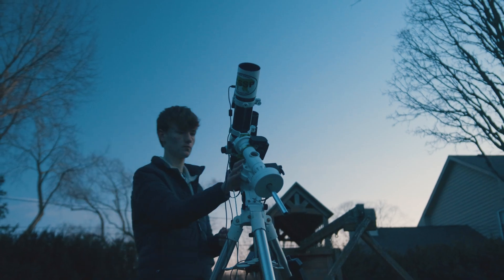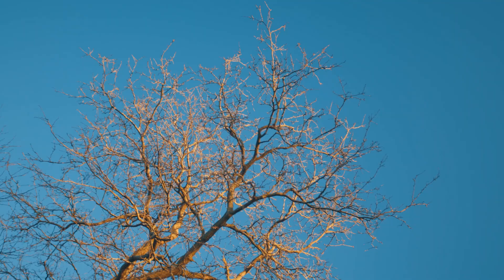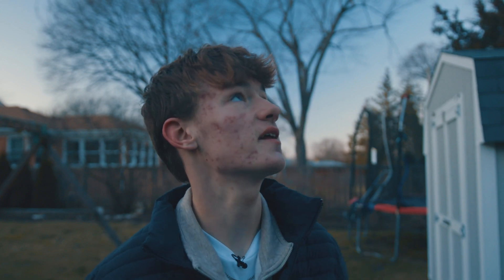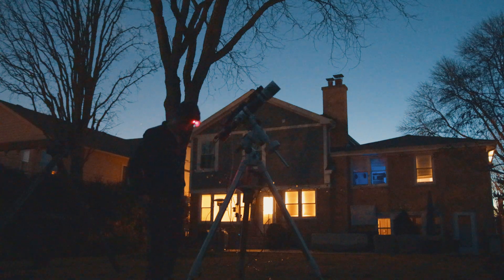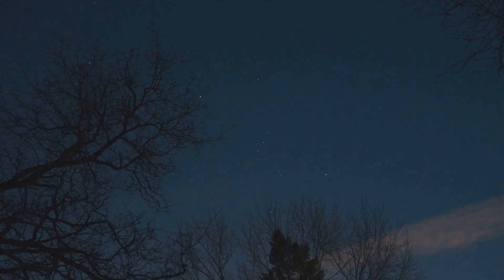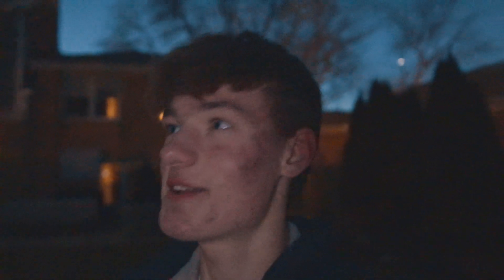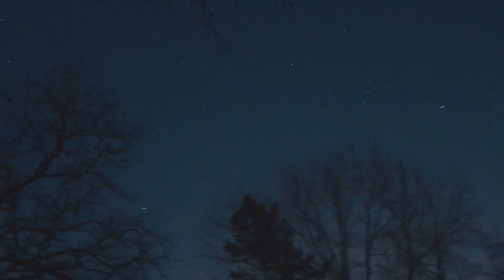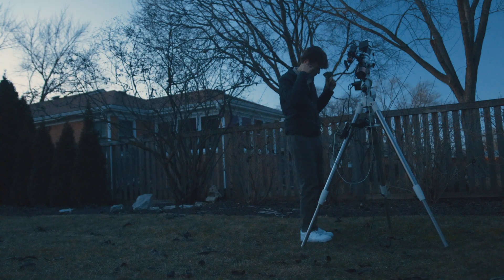Let’s Photograph the ROSETTE NEBULA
Join me as I document another night of astrophotography in the backyard! This one is my first video from the backyard this winter, and we're going after one of my all-time favorite targets...